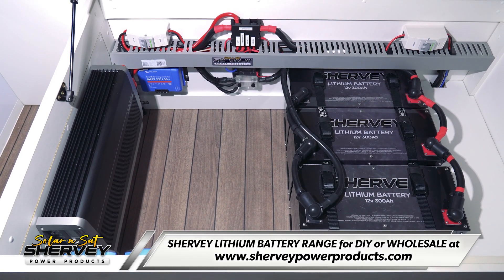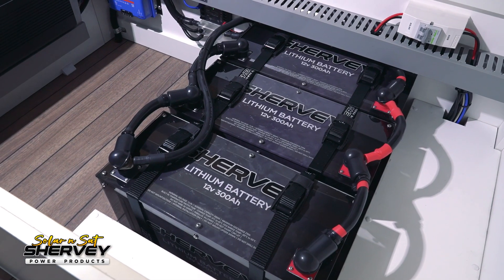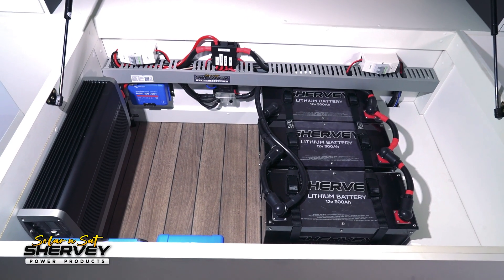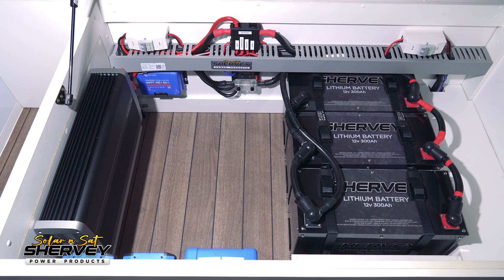Majestic Navigator Caravan | Off-Grid Lithium Power System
Check out the huge off-grid power system in this brand new Majestic Navigator Caravan installed by the team at Solar N Sat...
Including a massive 900Ah Shervey Lithium Battery bank and whopping 1220w of solar!